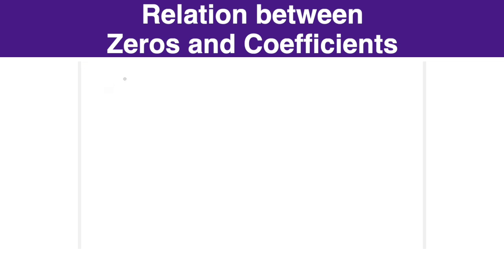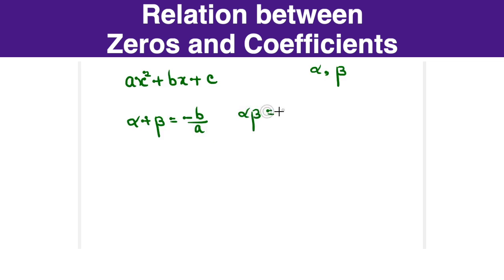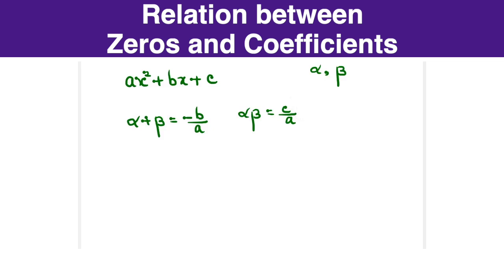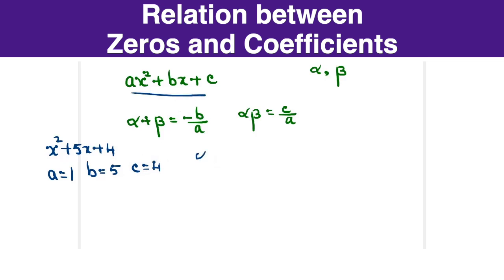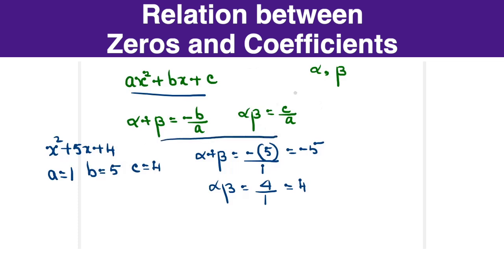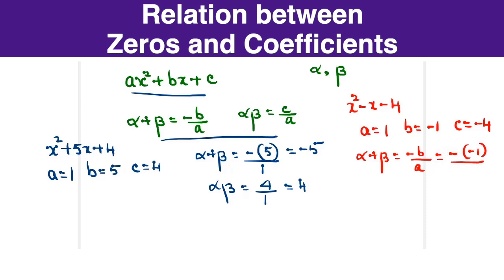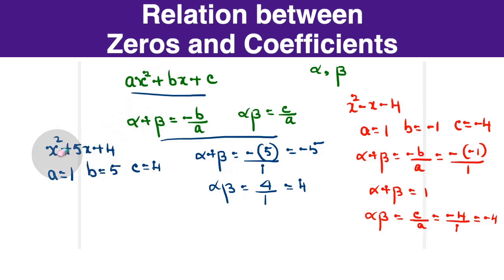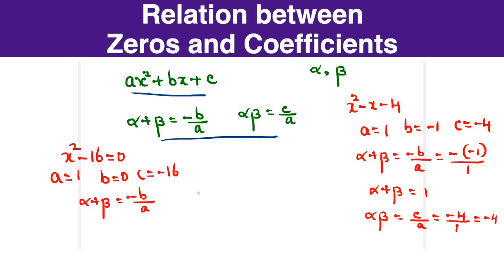Relation between Zeros and Coefficients of Polynomials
This video is the 3rd video in Class 10 Polynomials. This video explains the relation between Zeros and Coefficients of the Polynomial.